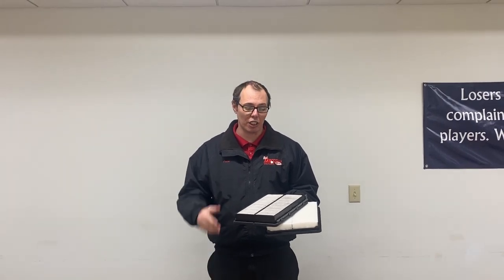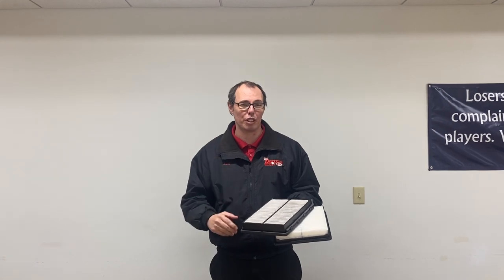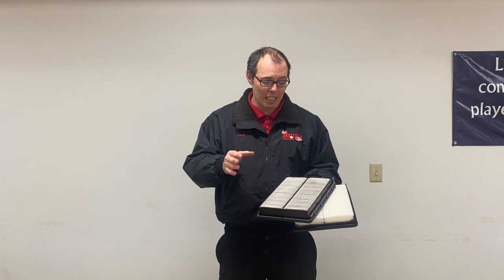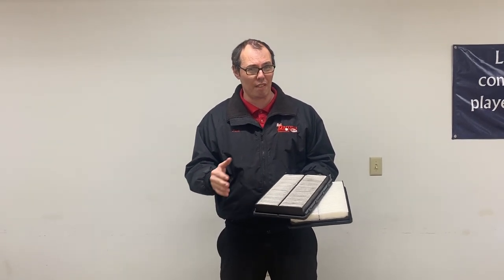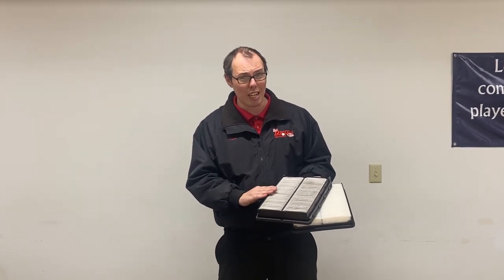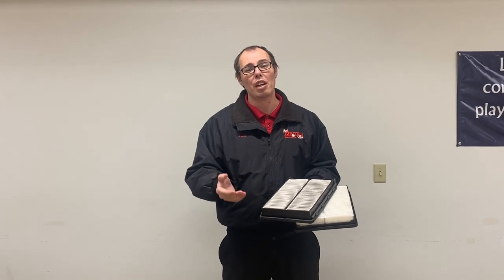Good vs Bad Air Filters with Russ Darrow Kia Waukesha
Jacob shows you the difference between a clean vs dirty air filter and explains the importance of maintaining your vehicle.